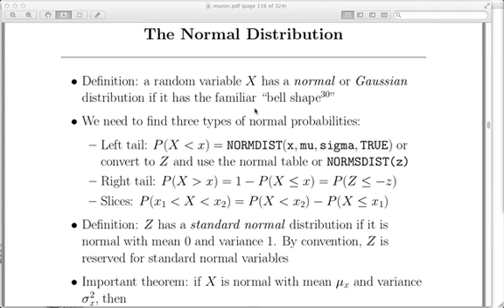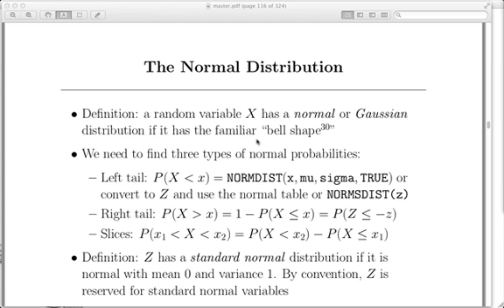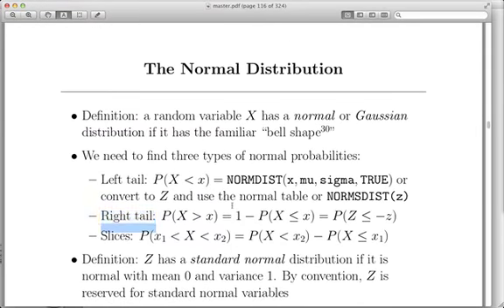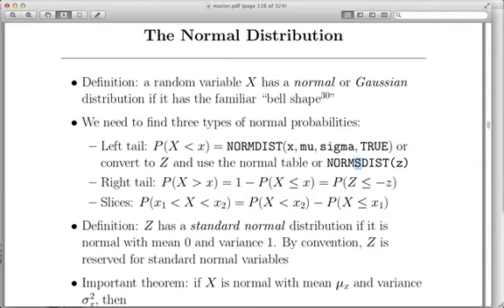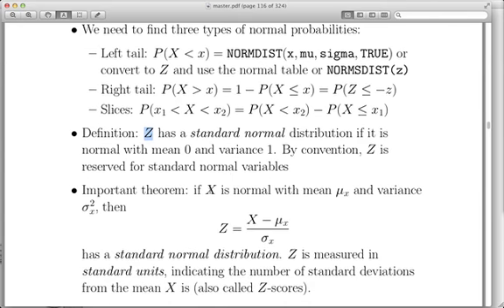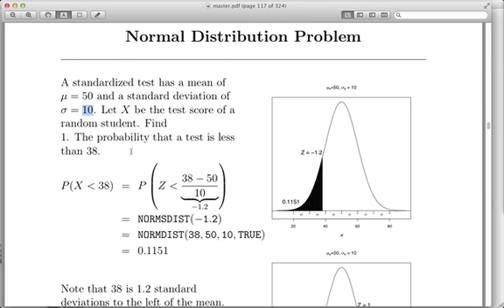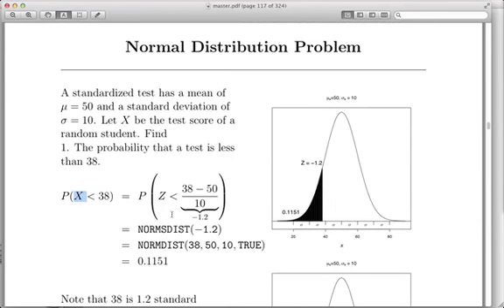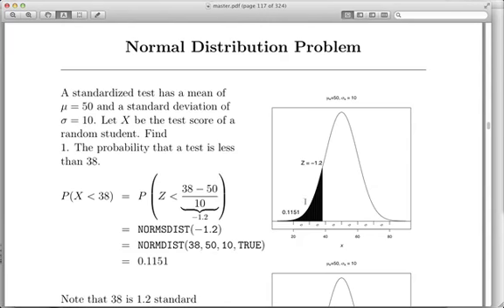normal1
normal distribution lecture